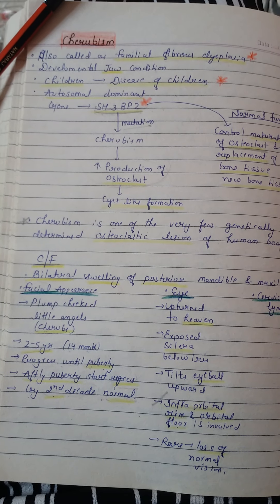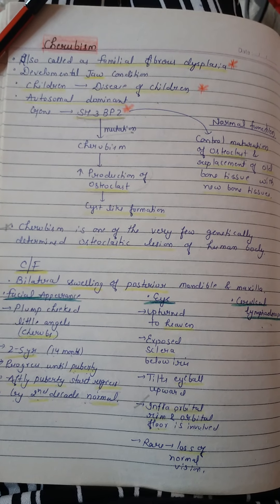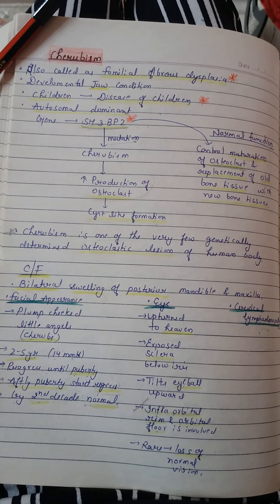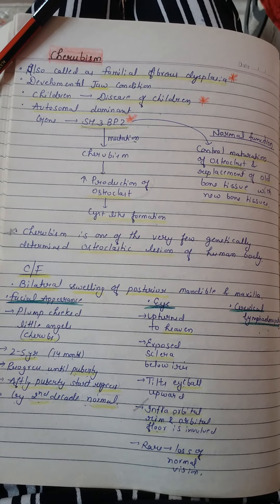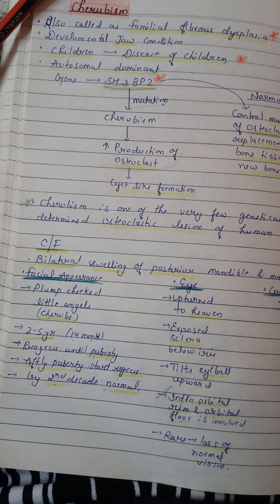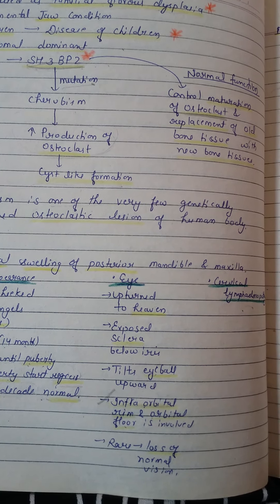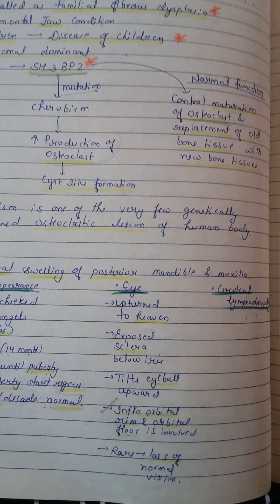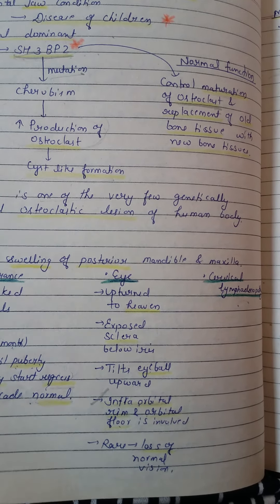Cherubism / Familial fibrous dysplasia (Oral Pathology)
This video covers all the important point about cherubism ( familial fibrous dysplasia) Oral Pathology

Important for viva and theory exams .